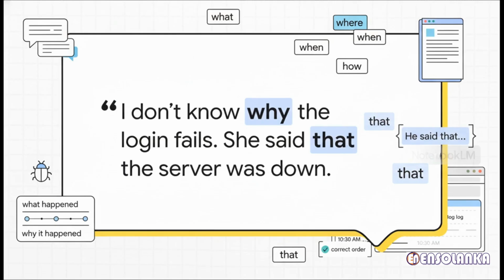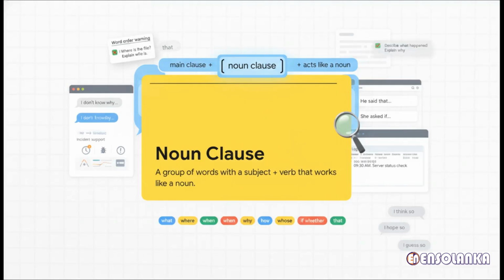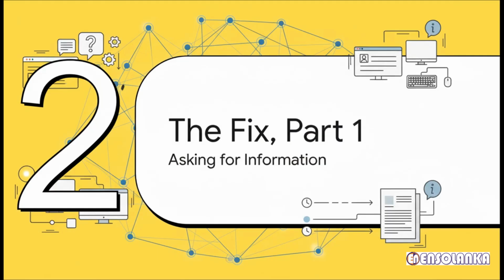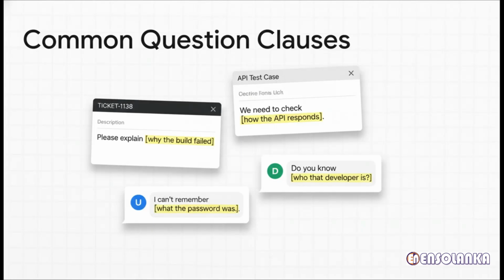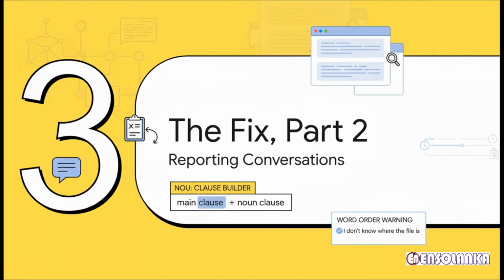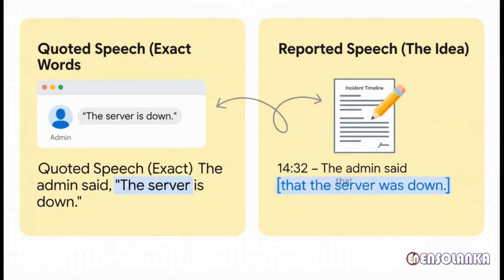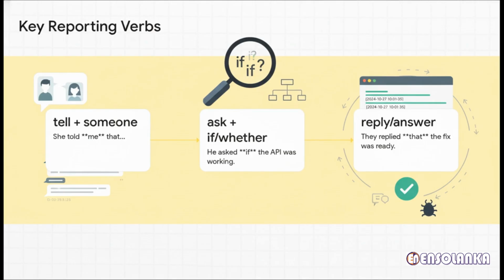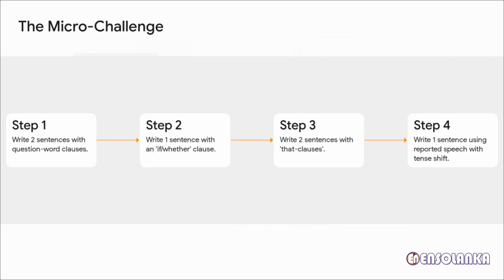LESSON - 14: NOUN CLAUSES | English for Technology Course - Intermediate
Course overview. English for Technology – Intermediate helps learners move beyond basic grammar and build confident, accurate communication skills for technical study, coding practice, project discussions, and professional collaboration.
Lesson 14: This lesson teaches learners how to use noun clauses to report information, ask embedded questions, explain unknown details, and describe what people said in technical situations. Students learn how noun clauses can function like nouns inside a sentence, especially after verbs such as know, check, explain, tell, think, believe, say, and report. The lesson focuses on noun clauses beginning with question words like what, where, why, how, when, and who, while emphasizing the important rule that noun clauses do not use direct-question word order. Learners also study noun clauses with who, what, whose + be, if/whether for yes/no information, and very common that-clauses used in technical reporting and discussion. In addition, the lesson explains how so can replace a full that-clause in short conversation, how to use quoted speech and reported speech, how to make common tense shifts in reported speech, and how to use tell, ask, answer, and reply accurately. These skills are highly useful in incident reports, meeting notes, debugging communication, tickets, chats, and project updates.